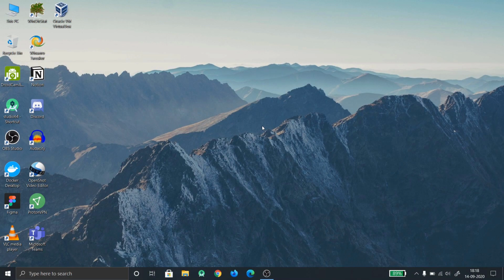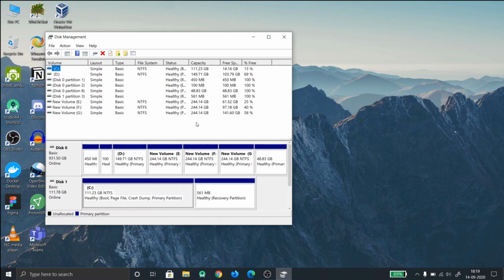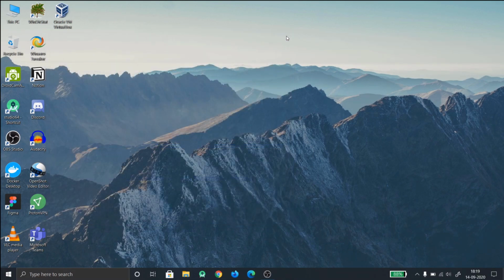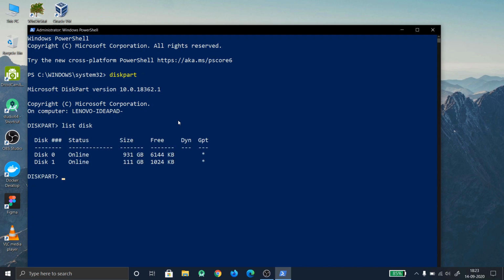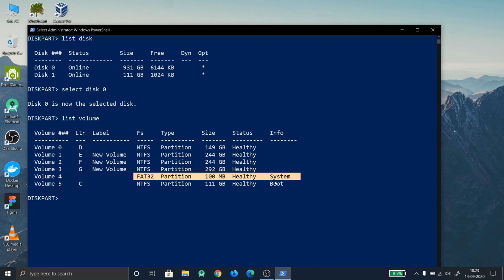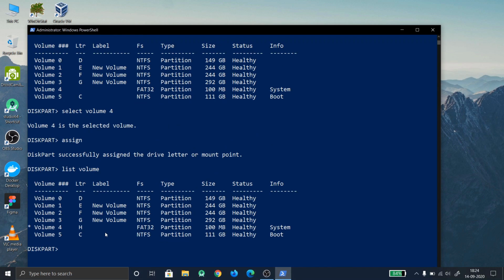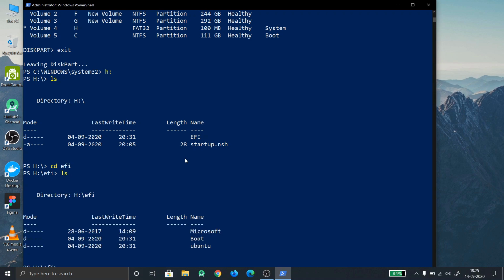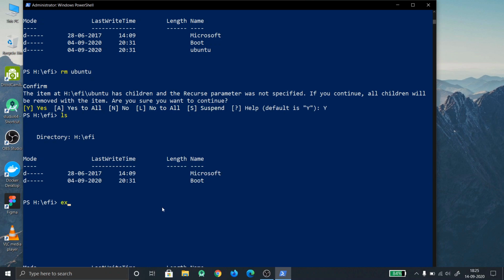How to Remove Ubuntu (Linux) from Dual Boot (EFI) Windows 10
If you have a ubuntu or other Linux in dual boot with Windows 10 and want to get rid of it, then you must be wondering How to Remove Ubuntu (Linux) from Dual Boot Windows 10 (EFI). Also I will show you how to remove the grub loader in windows 10 without cd. No windows 10 cd required.

In EFI based system removing grub loader of Linux can be complicated and it will be annoying to always see that grub loader pop up when you try to boot windows 10.

It is fairly easy to remove ubuntu from dual boot windows 10 UEFI if you know what you are doing, and if you don't I am here to guide you through it step by step.

These are the commands you can copy -

(Watch the video to know exactly how to do it without breaking your Computer)

(Do Not Just copy paste without understanding)

{Run}

1. diskmgmt.msc

{TO Assign a Drive Letter to your EFI Partition}

1. diskpart
2. list disk
3. select disk [disk_number]

    (eg. "select disk 0")

4. list volume
5. select volume [volume_number]

    (eg. "select volume 4")

6. assign

{To delete the efi entry of ubuntu / Linux}

1. [drive letter]:

    (eg. "h:" )

2. cd efi
3. rm [name of distro]

    (eg. " rm ubuntu ")